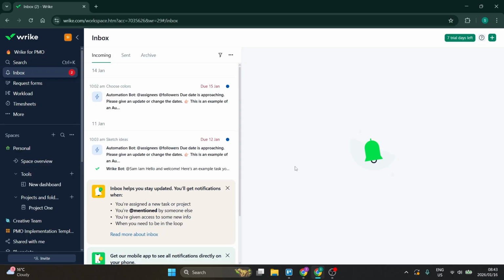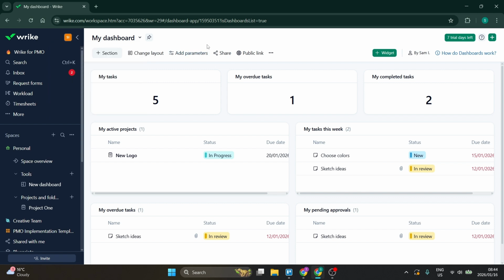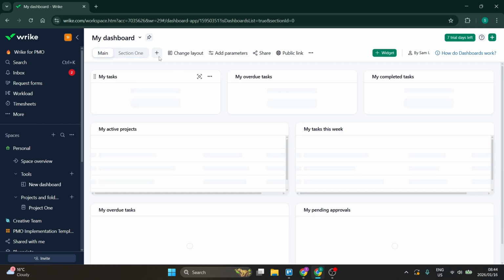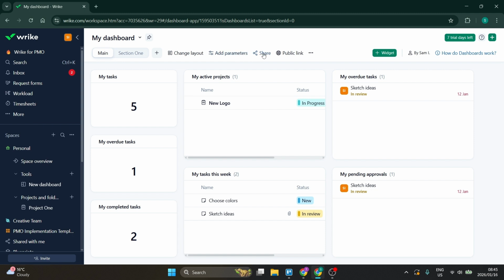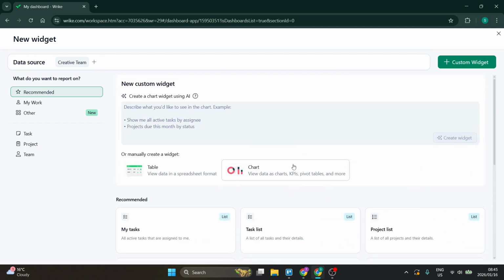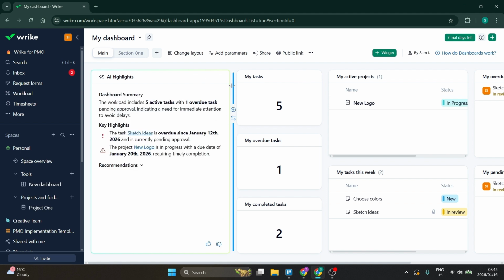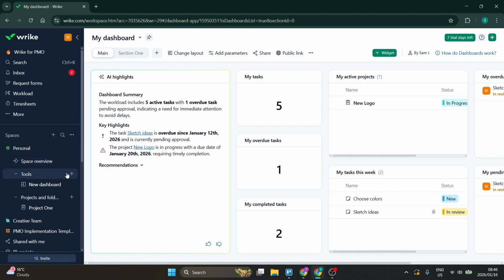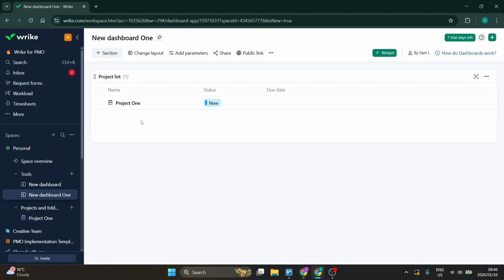How to Manage Dashboards in Wrike | Wrike Tutorial 2026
In this video, "How to Manage Dashboards in Wrike | Wrike Tutorial", I’ll walk you through the exact steps you need to take to build and manage dynamic dashboards in Wrike. Whether you’re an executive, analyst, or project overseer, these Wrike strategies will help you visualize data, track KPIs, and make informed decisions quickly.

Wrike is one of the most powerful platforms for custom dashboards — but most people don’t know how to customize them effectively. By adding widgets, charts, and filters, you can dramatically enhance your project oversight and reporting.

What you’ll learn in this video:
✅ How to create and customize dashboards from templates
✅ The best widgets for progress tracking and analytics
✅ Smart ways to share dashboards with stakeholders
✅ How to add real-time updates and interactive elements
✅ Tips to optimize for mobile and desktop views
✅ Bonus hacks for advanced data visualization

📊 Executives monitoring performance metrics
👨‍💼 Managers needing quick insights
📈 Data-driven teams in any industry
💼 Anyone who wants to master Wrike dashboards.